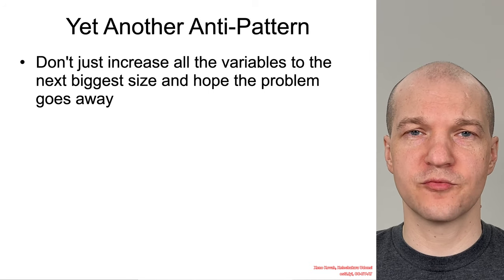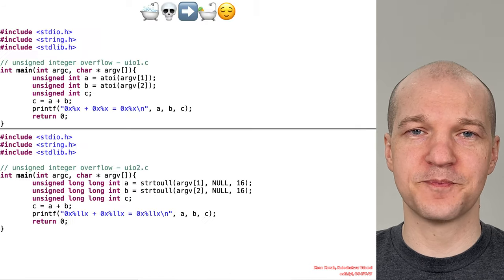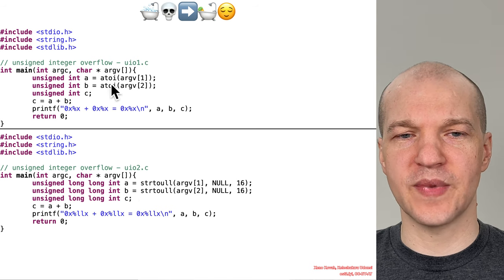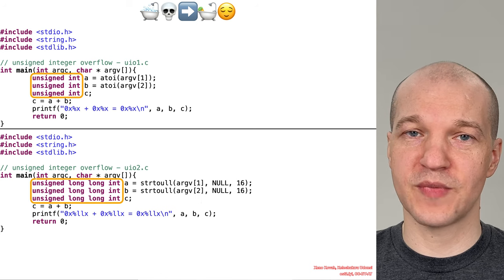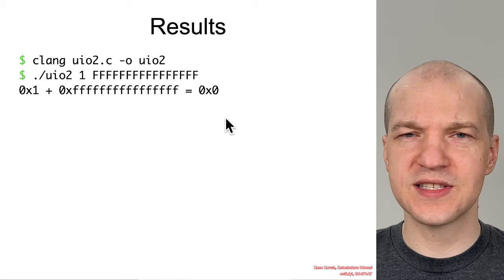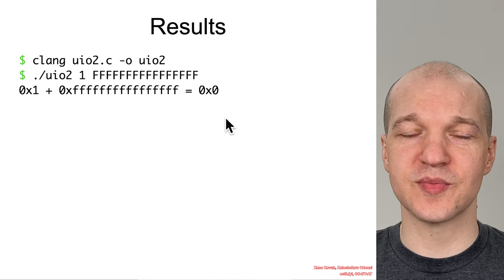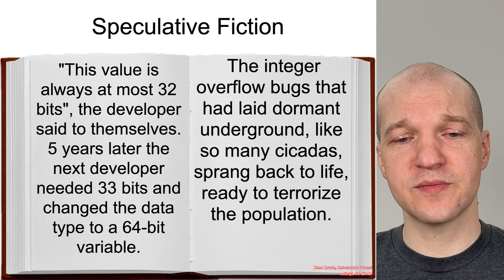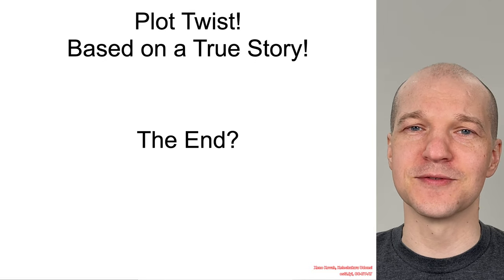Vulns1001 06 IntegerOverflow 03 Prevention 02 Size Increase Anti-Pattern